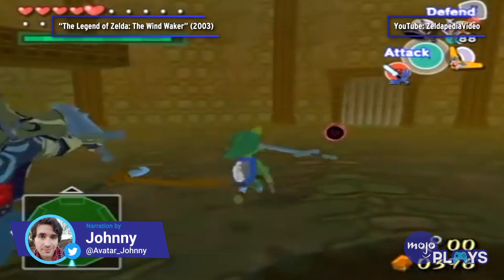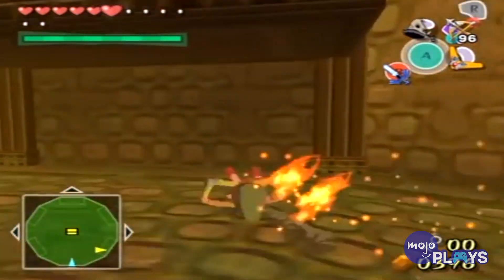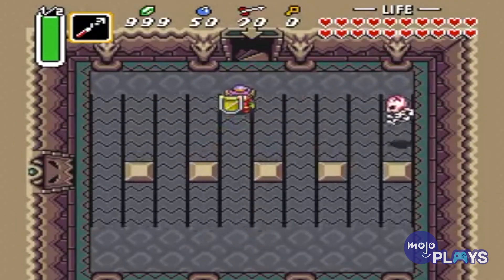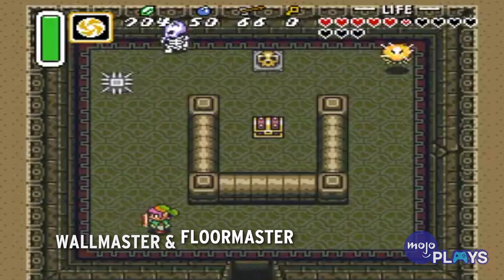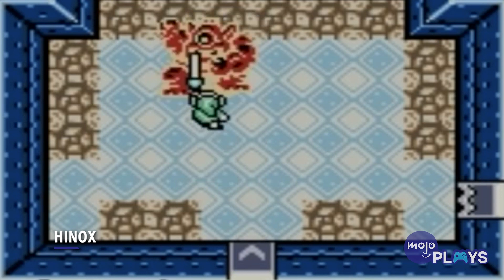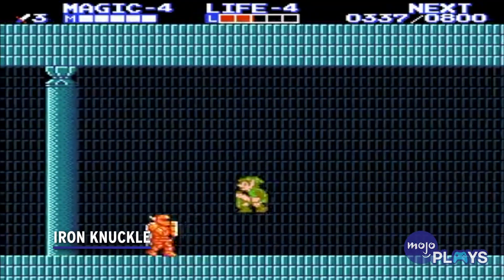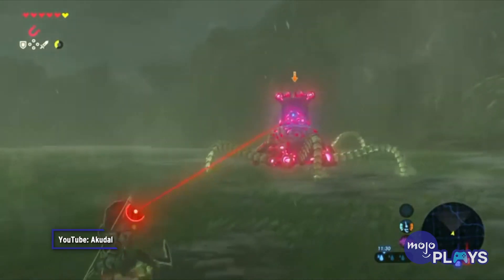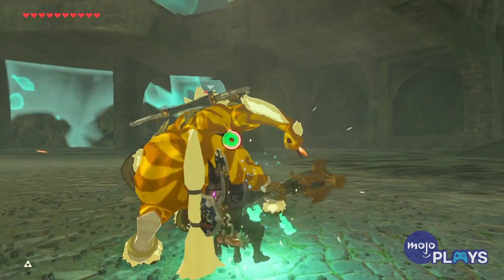The 10 TOUGHEST Enemies In Zelda Games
These pesky enemies make each "Zelda" adventure just a little bit tougher. For this list, we’ll be looking at regular enemies that cause us the most frustration throughout “The Legend of Zelda.” We won’t be including mini-bosses unless they're a regular enemy from one game that has been beefed up as a mini-boss in another. Our list includes Wallmasters & Floormasters, Guardians, Wizzrobes, Lynels, and more! Which “Zelda” enemy gives you the most grief? Head to the comments and let us know!